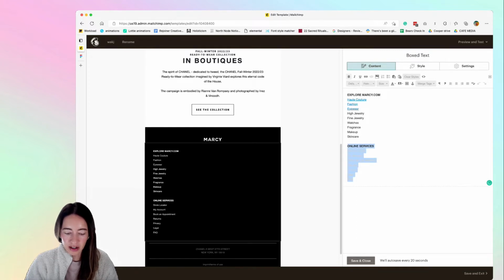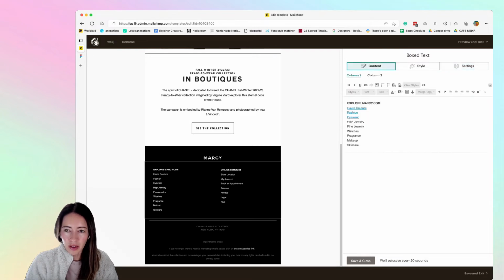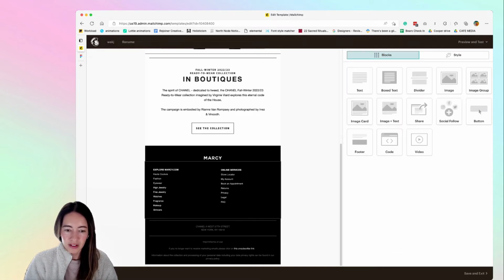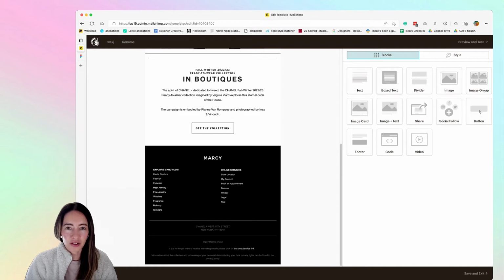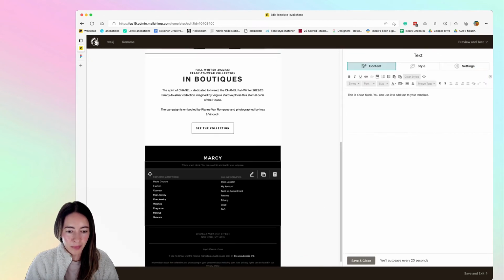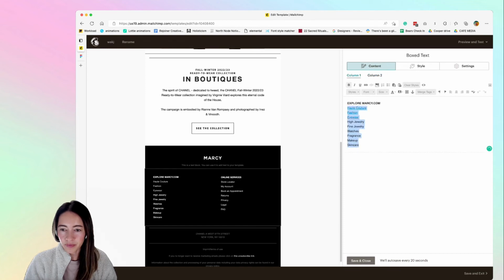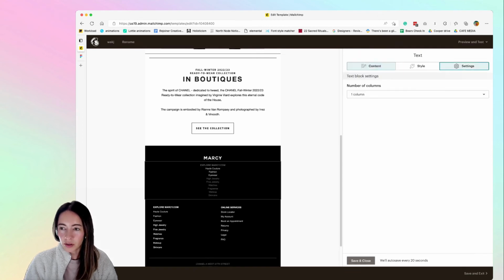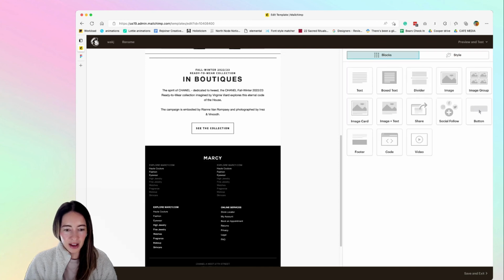Split text into 2 columns in Mailchimp template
This is a quick tutorial on how to create two columns of text inside Mailchimp without code, using the Mailchimp builder.  This looks great for category navigation in your footer, or sectioning out content in the body of your email.

✧･ﾟ: *✧･ﾟ:*
QUICK tutorials so you don't waste time scouring the internet for answers. I'm a digital designer and creative consultant helping founders and businesses with their creative operations, templates, email marketing, and digital design.